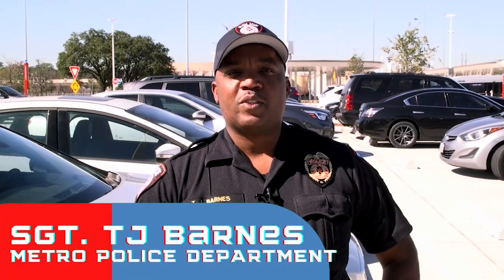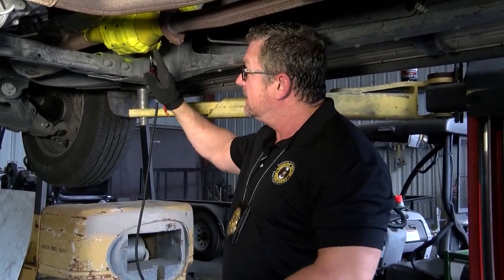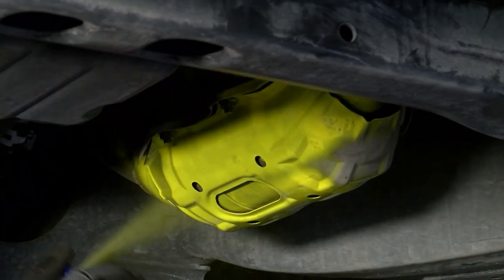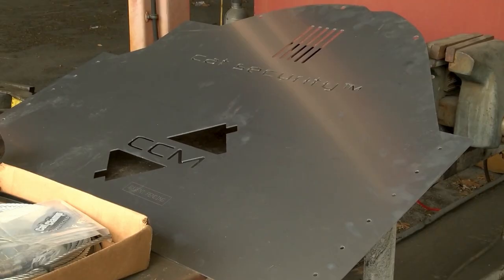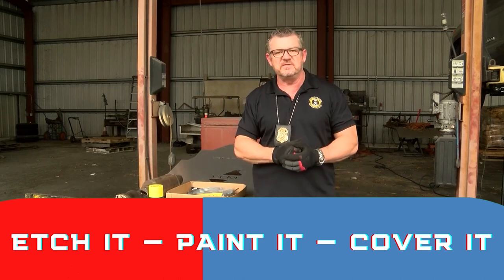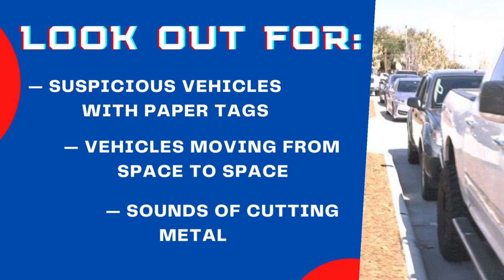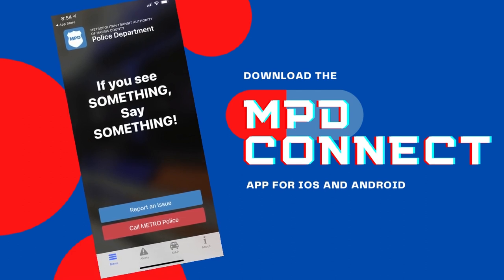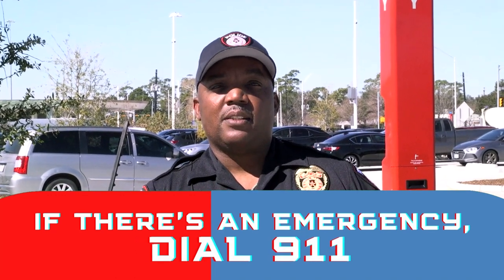Protecting Your Catalytic Converter from Theft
Catalytic converters are expensive to replace, but a few simple steps can help protect you and your vehicle. Here are some helpful tips from the METRO Police Department and the Houston Police Department. Remember: if you see something, say something! You can call the METRO Police non-emergency line at #673 (MPD) from your cell phone. For emergencies, always dial 911.

METRO is the Metropolitan Transit Authority of Harris County, Texas – serving the Houston region with safe, clean, reliable, accessible and friendly public transportation services.

We operate:

• Local buses
• METRORail (light rail)
• METRORapid (bus rapid transit)
• Park & Ride buses*
• curb2curb (neighborhood shuttles)
• HOV/HOT lanes
• METROLift (paratransit service in City of Houston and most of Harris County)
• METRO STAR Vanpool (in portions of an eight county region)

* There are more than 25 Park & Ride locations throughout the Greater Houston Area, making it easy for you to park your car and get on board with METRO.

For more about METRO, including fare information, schedules, maps, and how to ride – please visit:

We’ll send real-time, personalized route information direct to your phone or email for free.

For everything you need to ride METRO bus and rail services, download the RideMETRO app from your App Store (for iOS) or Google Play (for Android).

Using the RideMETRO app, you can learn how to ride bus and rail, with information about:

• Fares
• Fare payment methods
• Where to buy fares
• How to pay when boarding

You can also:

• Plan a trip
• Track your bus
• View current alerts
• Connect with METRO Police
• Submit a comment

And with a prior download of our companion Q Ticketing app, you’re just one tap away from where you can purchase mobile tickets – a contactless fare payment option to ride METRO bus and rail services.